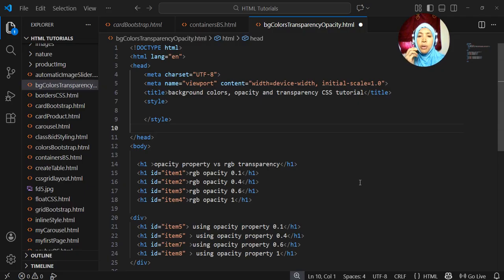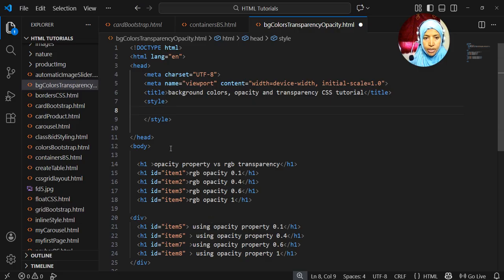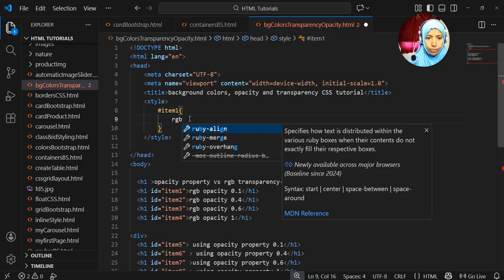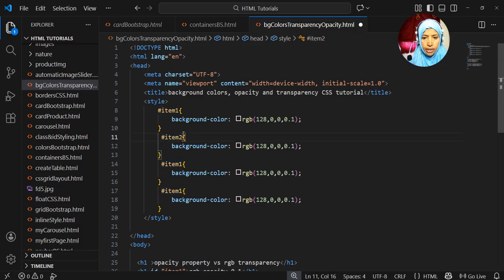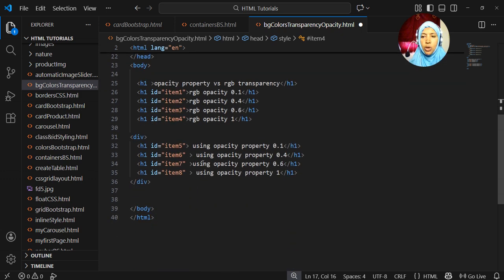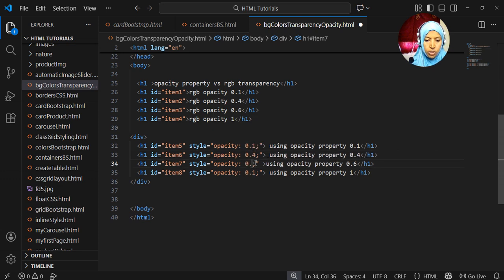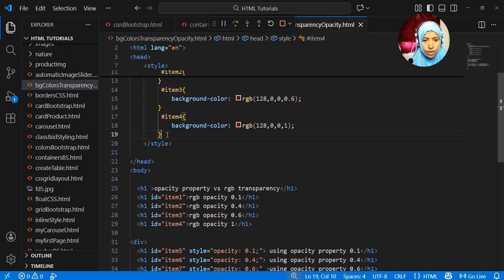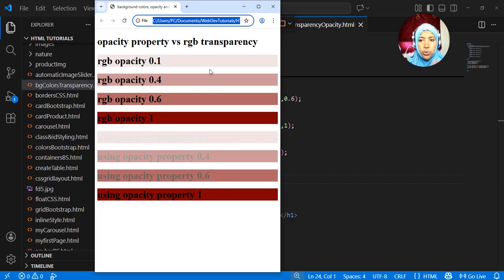learn how to change background color transparency using CSS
In this video you will learn about  CSS background color transparency or how to set opacity. You will learn the difference between using rgb() and the opacity property to set transparency.